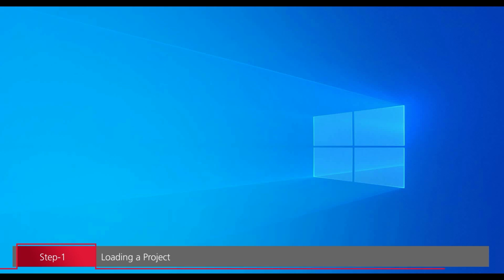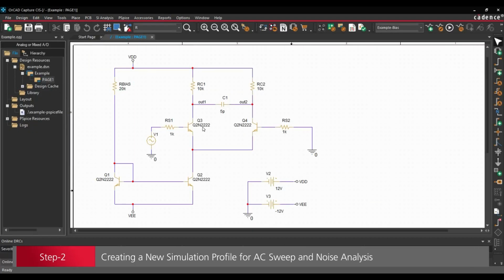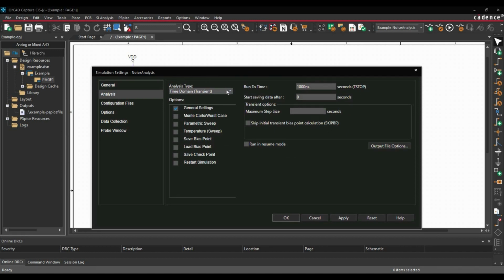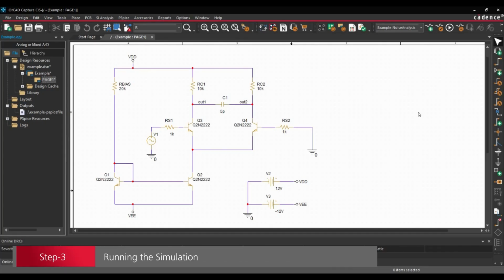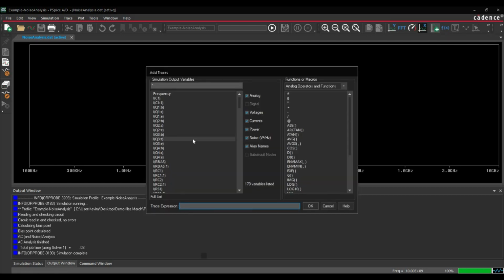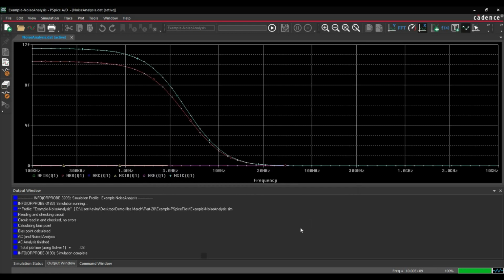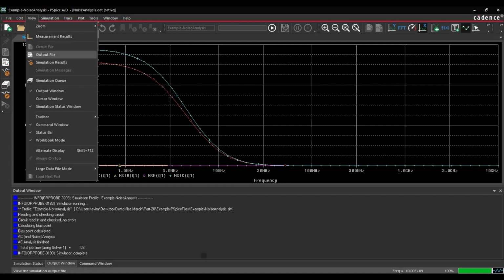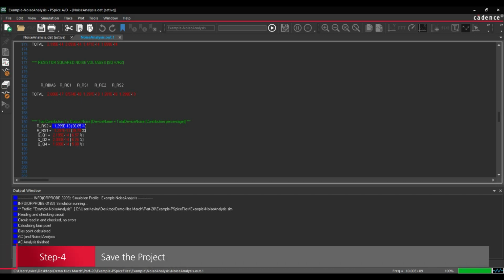PSpice Simulation Tutorial: How to Perform Noise Analysis Using PSpice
In this video, we’ll provide an in-depth explanation on configuring and running Noise Analysis on an example circuit in PSpice.

00:00 Introduction
00:12 Loading a Project
00:39 Creating a New Simulation Profile for AC Sweep and Noise Analysis
01:33 Running the Simulation
03:02 Save the Project

Let’s Connect!